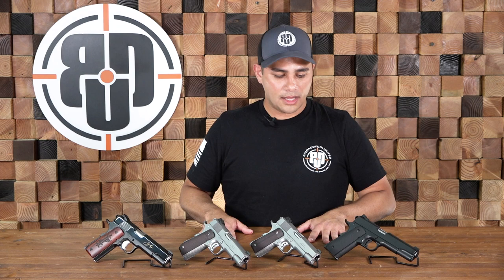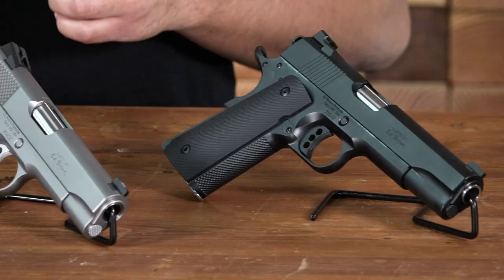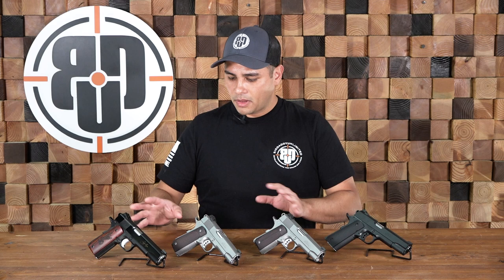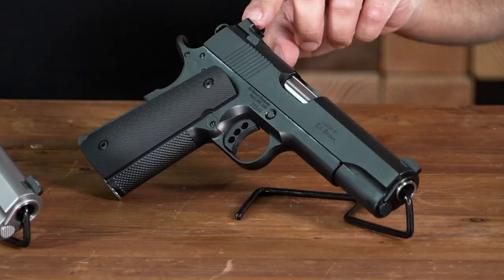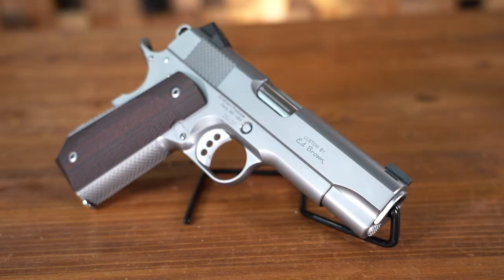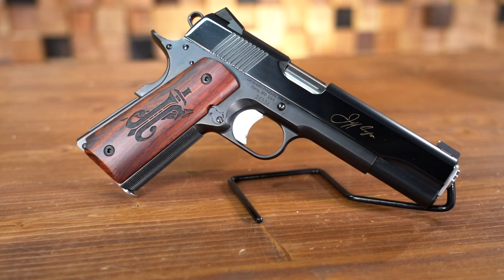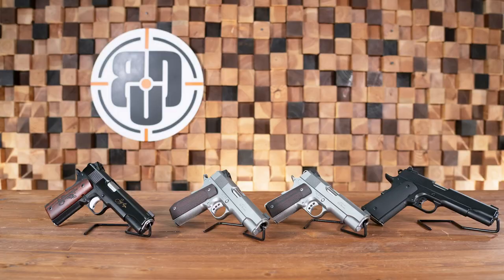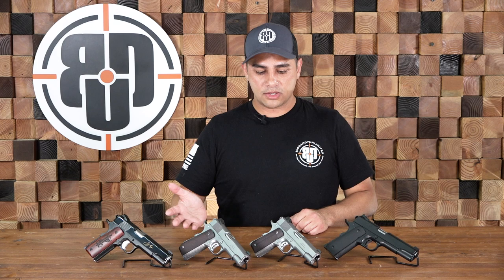Ed Brown 1911 Collection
The Ed Brown 1911 Pistol Collection are handcrafted by some of the best gunsmiths in the 1911 world. Fit, finish, and attention to detail make these the premier 1911's available today. No matter your needs, the Ed Brown 1911 Collection has something for everyone including gun enthusiasts/collectors, duty use, and every day concealed carry.